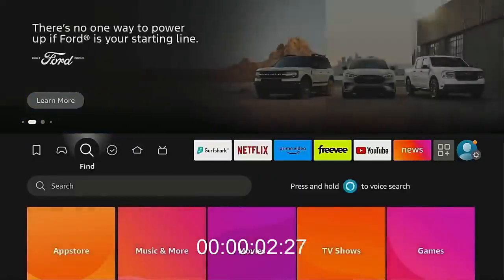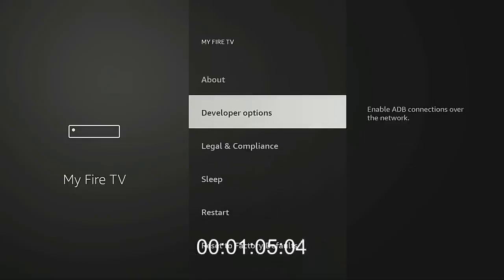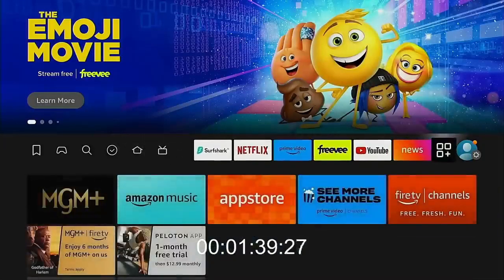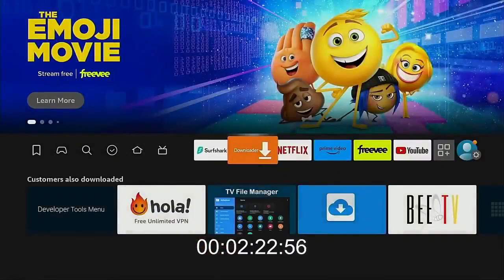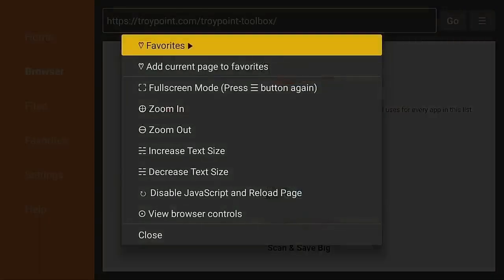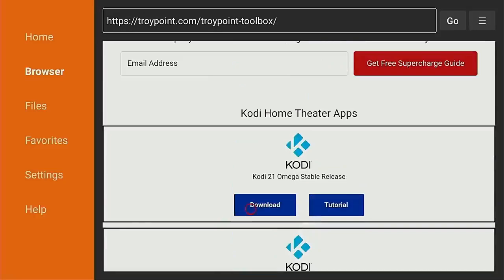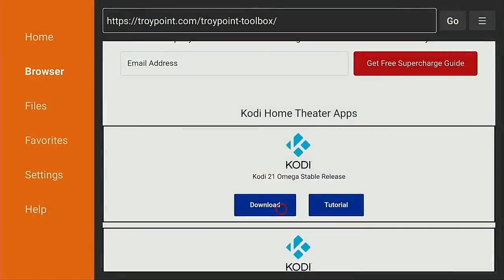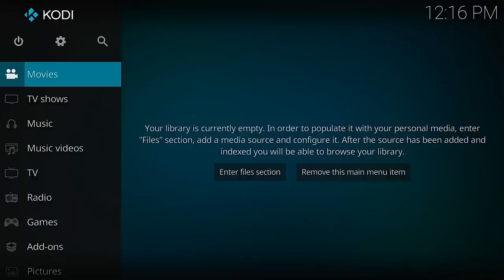How to Jailbreak Firestick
Looking to install Smarters Pro on your Firestick? You're in the right place! In this video, we'll walk you through the entire process in simple, easy-to-follow steps. Whether you're a beginner or an experienced Firestick user, this guide is perfect for everyone.

💡 What You’ll Learn:
✅ How to enable apps from unknown sources
✅ Downloading the Smarters Pro APK
✅ Installing and setting up Smarters Pro on Firestick
✅ Tips for smooth streaming

Updated for 2024 with the latest Firestick interface
Works on all Firestick models, including Fire TV Stick 4K and Fire TV Cube
No tech expertise required
🎥 Don’t Miss These Key Moments:
⏱️ 00:00 - Introduction
⏱️ 01:20 - Enabling installation from unknown sources
⏱️ 02:45 - Downloading Smarters Pro APK
⏱️ 03:30 - Step-by-step installation process
⏱️ 04:15 - Setting up Smarters Pro for streaming

💻 Tools You’ll Need:

Firestick or Fire TV device

🔗 Useful Links:

Download Smarters Pro APK: [Insert Link]

smarter pro fire stick tv
How to setup smarters pro on fire stick tv 2024
smarters pro
iptv smarters pro
iptv smarters lite
firestick
amazon firestick
how to use iptv smarters pro

downloader
download downloader
amazon downloader
firestick downloader
good iptv providers
the best iptv provider
the best iptv service
the best iptv player
the best iptv free
the best iptv box
the best iptv panel
the best iptv app for firestick
the best iptv player 2024
iptv
best iptv
iptv smarters
iptv smarters pro
best iptv in uk
best iptv in USA
best iptv in Germany
best iptv in Canada
smart iptv
iptv subscription
iptv box
iptv uk
best iptv uk
iptv stream
iptv smarters firestick
iptv  uk
iptv  USA
iptv Germany
iptv  Canada
firestick iptv
4k iptv
best iptv for firestick
free login
free iptv
iptv free login
free login iptv
free code
free code iptv
iptv trial
100% free login
iptv all channels
iptv all movies and series
watch iptv
ibo player
ibo pro
ibo
ibo pro player
champions league
ucl
euro2024
android tv
tv box
android tv box
android box
Tyson fury
Oleksandr usyk
box office
box